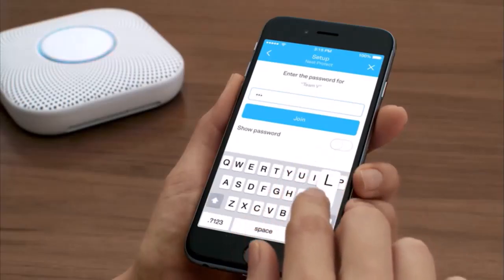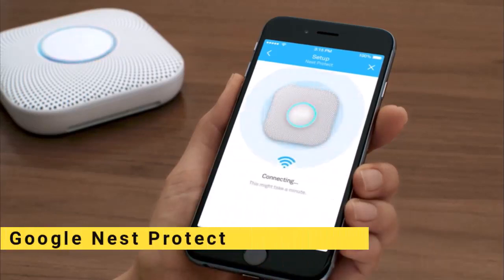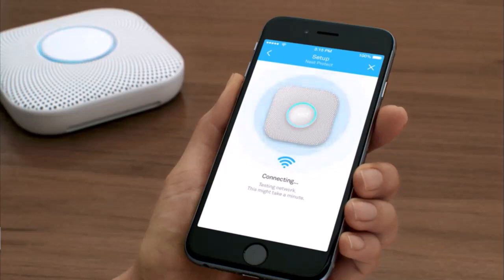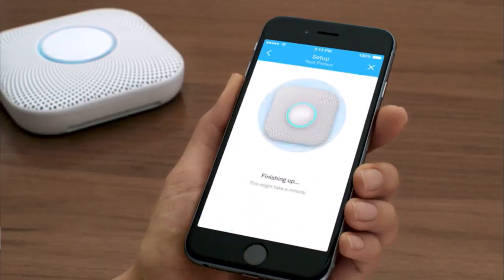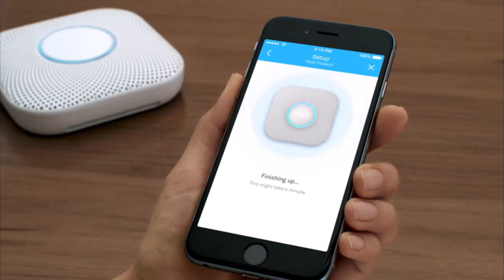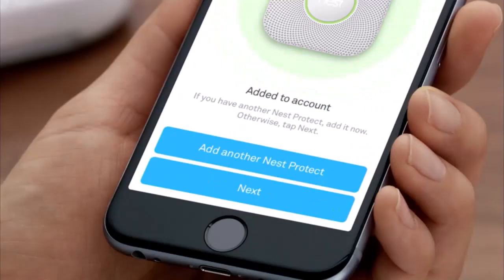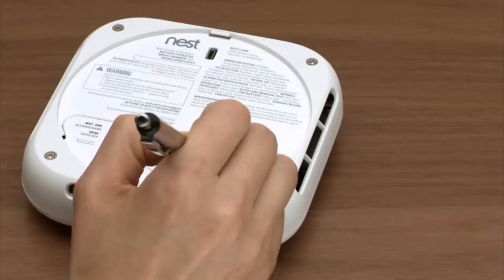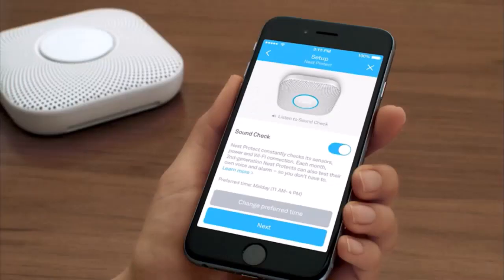The 5 Best Carbon Monoxide Detectors of 2023!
The 5 Best Smoke and Carbon Monoxide Detectors of 2023!
1. Google Nest Protect
2. Klein Tools ET110
3. First Alert CO615
4. Forensics Detector
5. X-Sense Detector